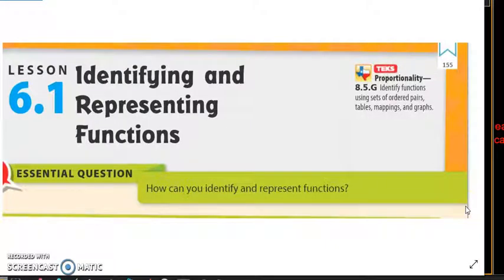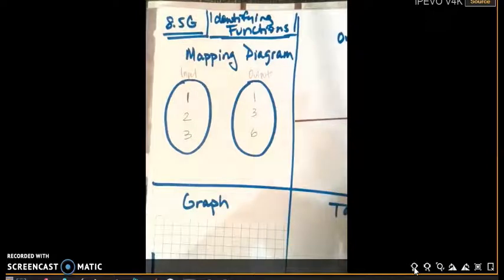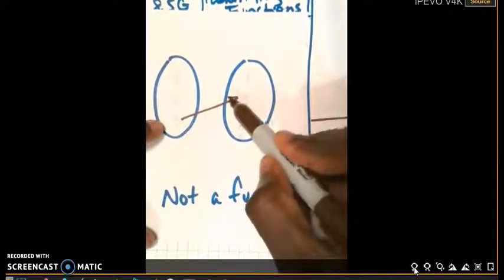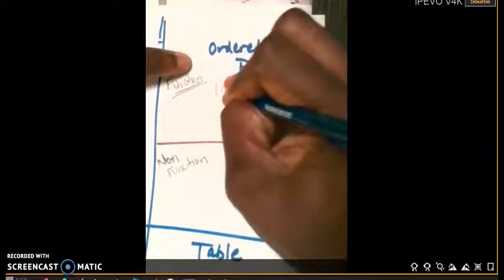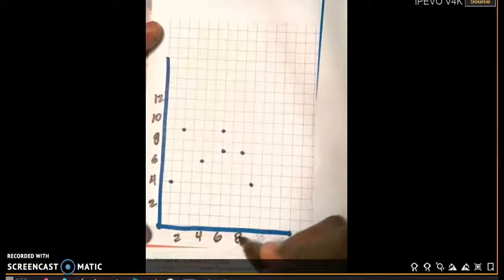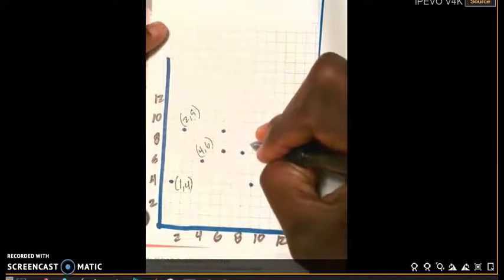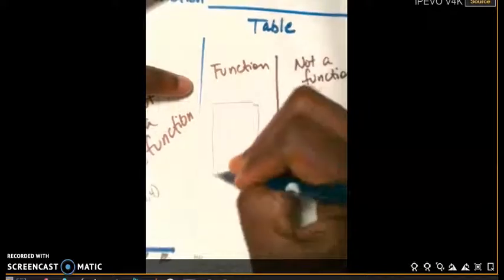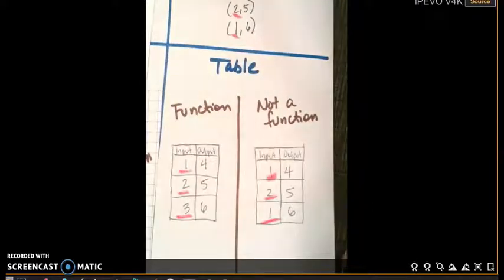7PAP - Identifying and Recognizing Functions - (8.5G)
8.5G recognizing functions 8th preap